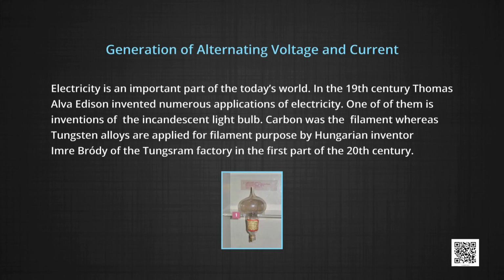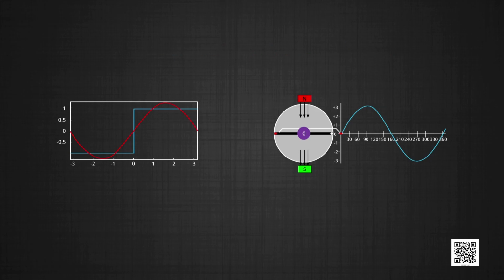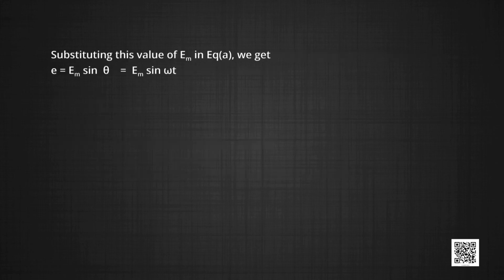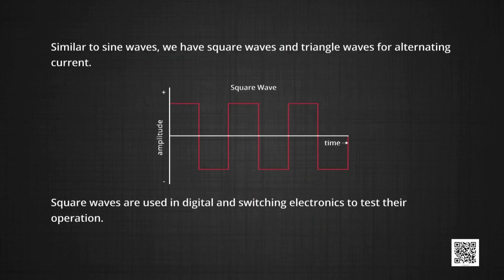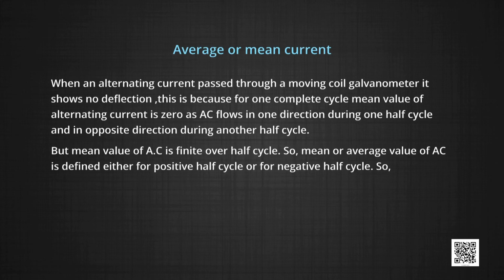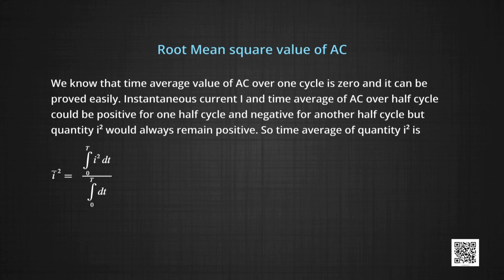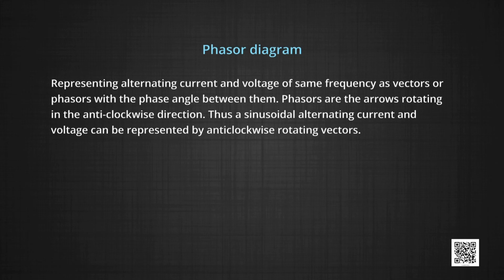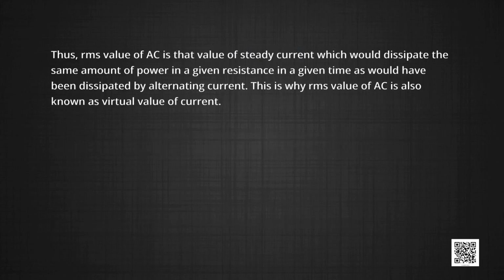Class 12 Physics Chapter 7 Alternating Current, Part 1